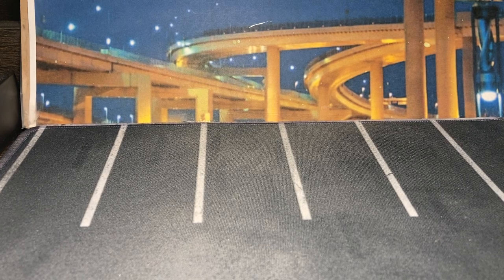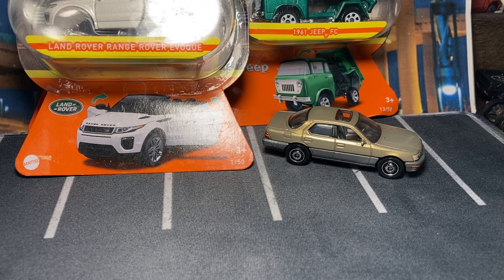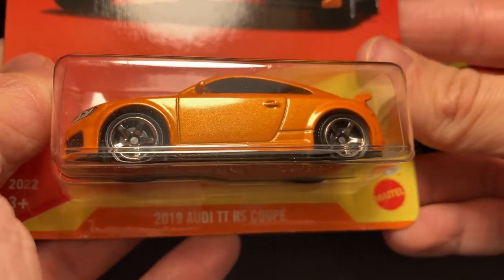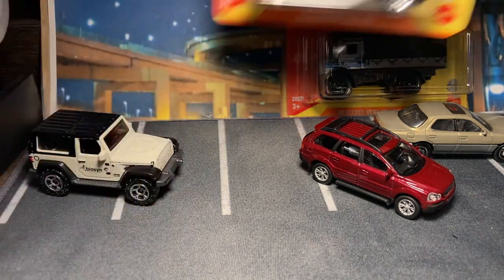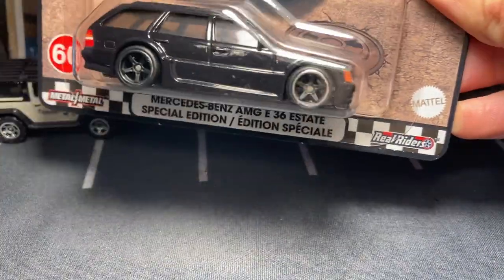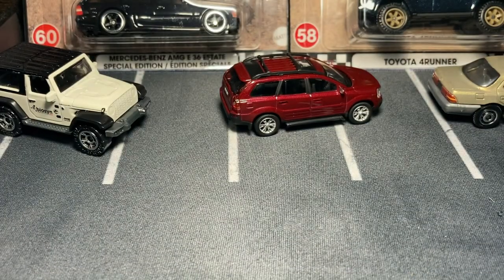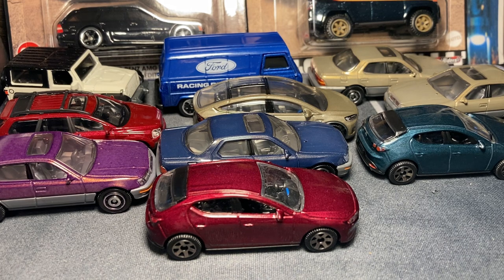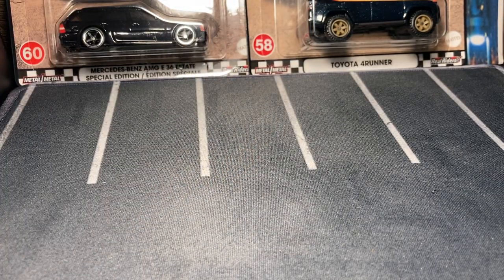Awesome mail call from Diecast Car Guru!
Another huge thanks to Diecast Car Guru for another amazing package! Check out his Instagram!